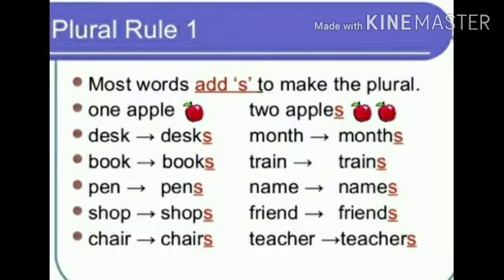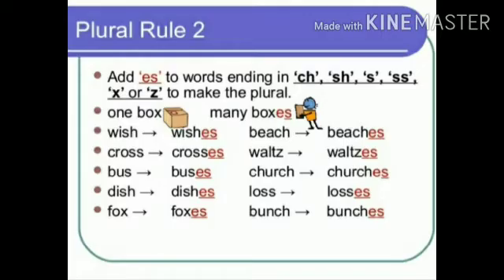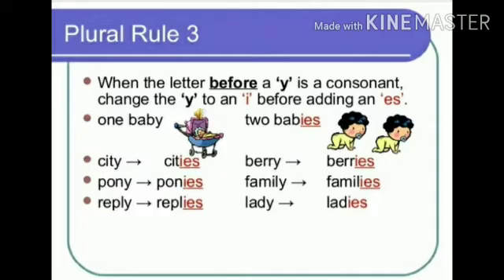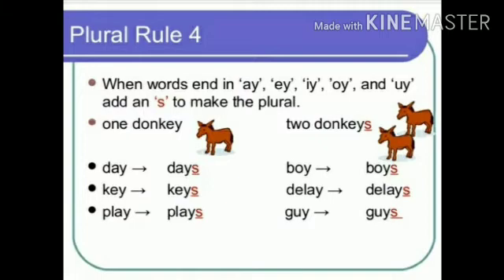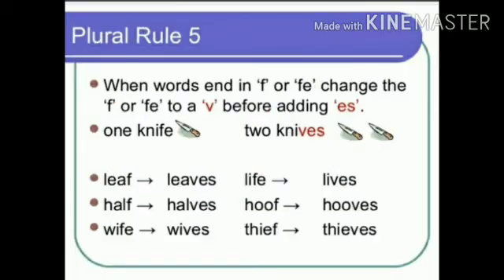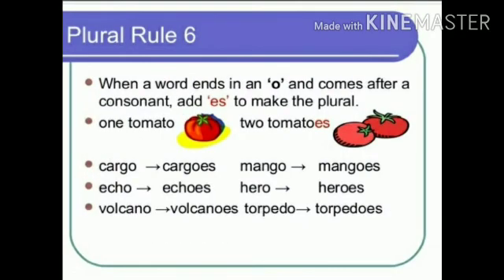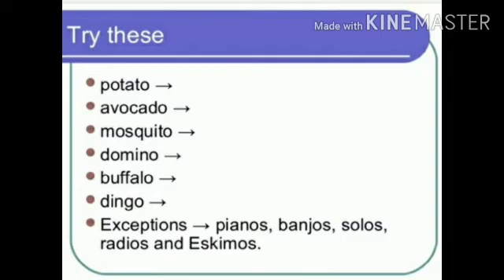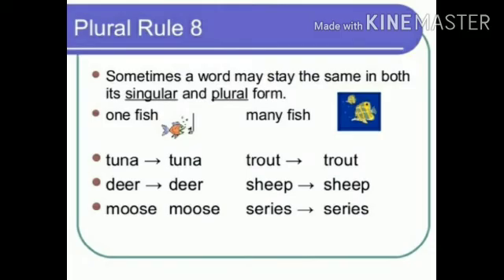Singular and Plural Nouns__Grammar Garden